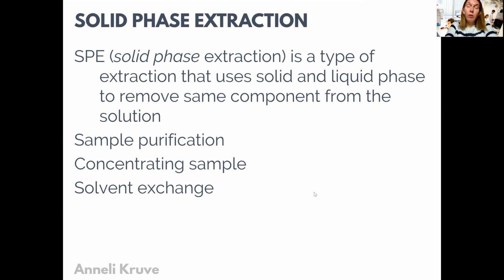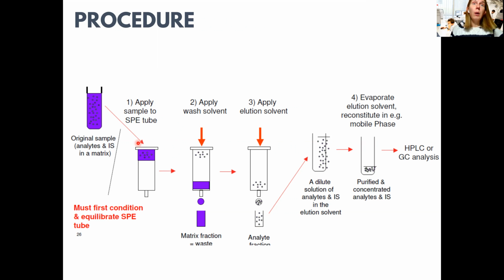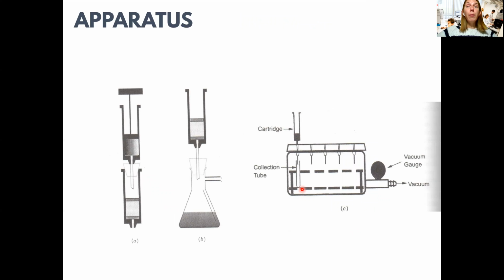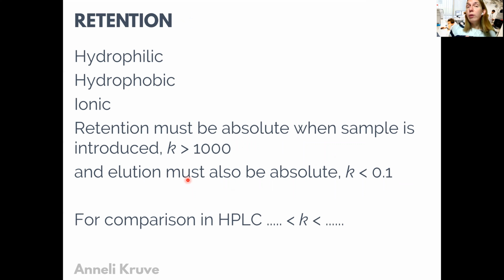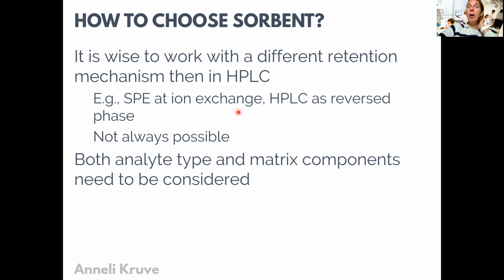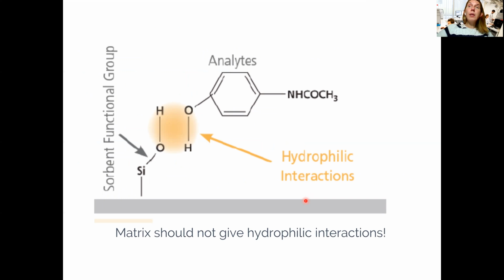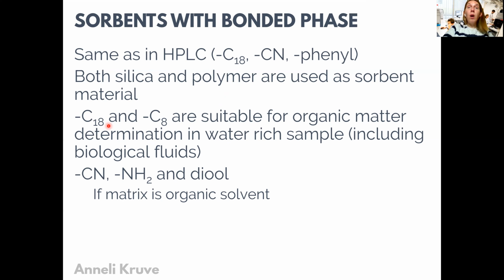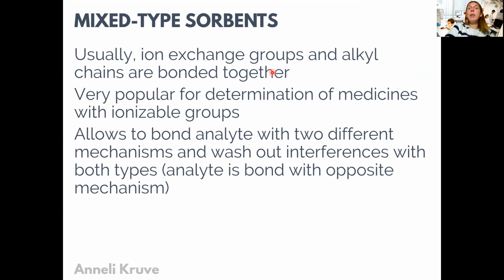Solid Phase Extraction SPE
How to use SPE in analytical chemistry? How to choose the SPE type? What is the extraction mechanism in SPE? Read by Anneli Kruve from Stockholm University. Learn more about studying analytical chemistry at Stockholm University And about Kruvelab